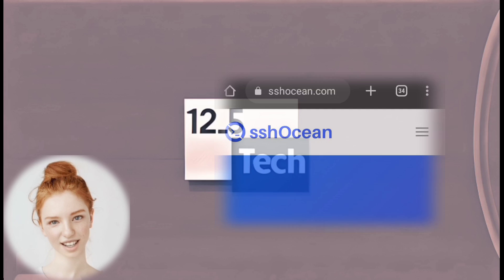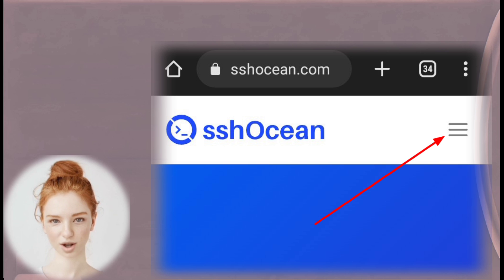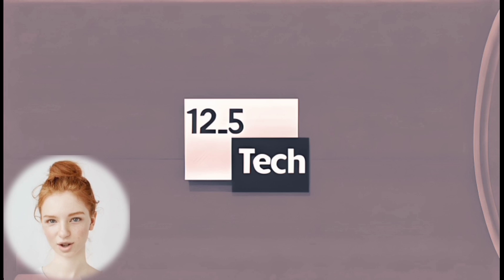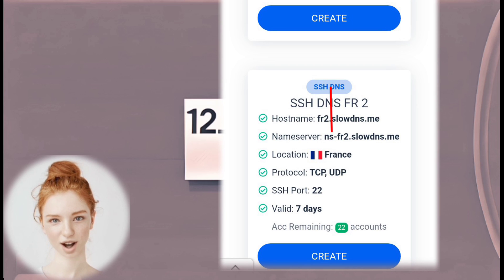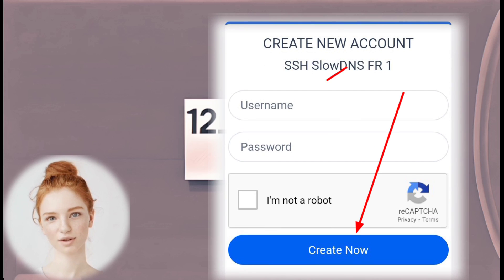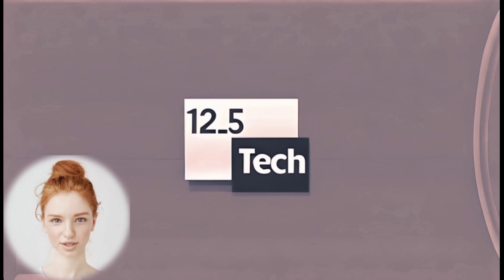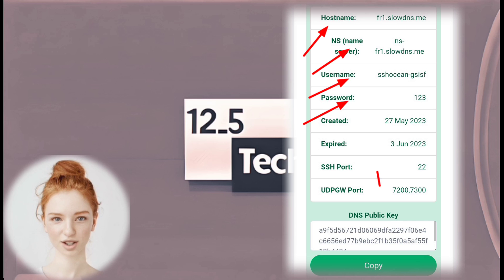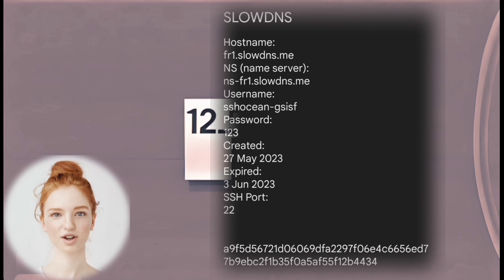How to Create SlowDNS Account on SSHOcean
Learn how to create a SlowDNS account on SSHOcean, a powerful platform for accessing SSH servers. Follow these step-by-step instructions to set up your account and enjoy secure and private browsing with SlowDNS.